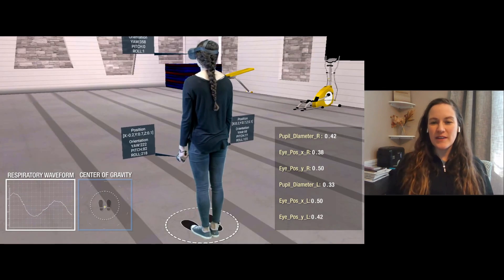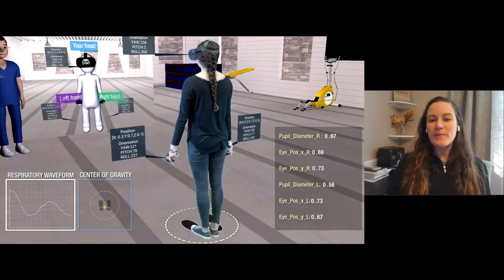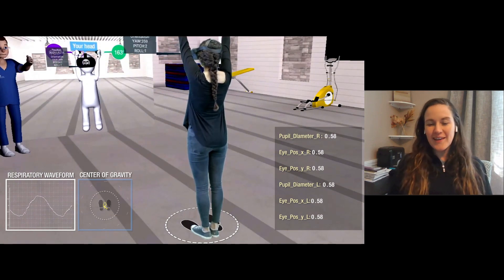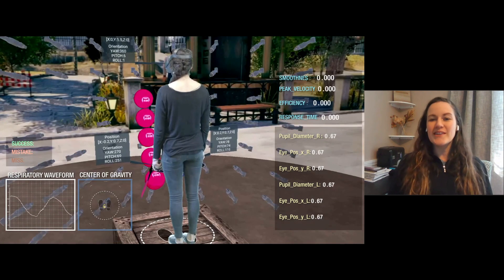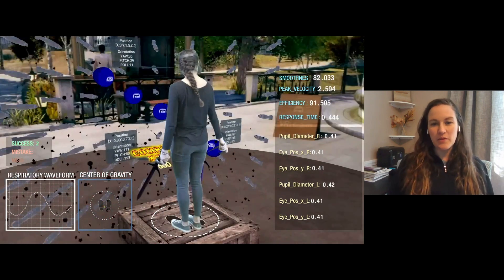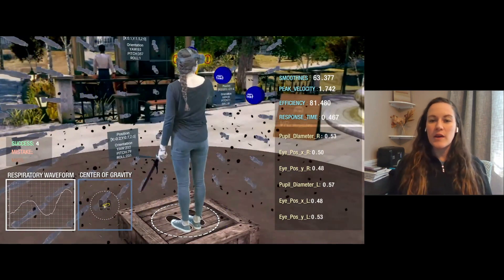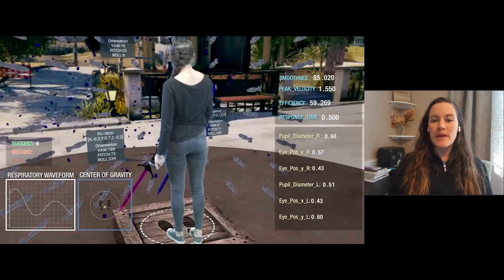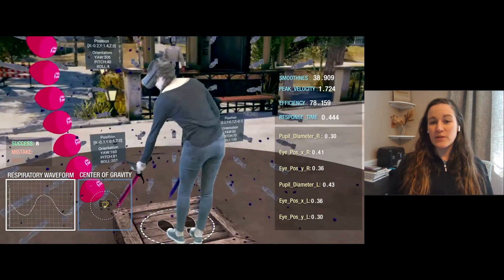Using virtual reality to measure patient rehabilitation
Clinicians are turning to at-home virtual treatments to quantify the progression of treatment. Rehabilitation with virtual reality is being used to treat everything from chronic pain to autism to neurological conditions.